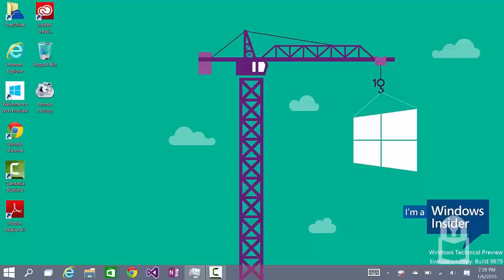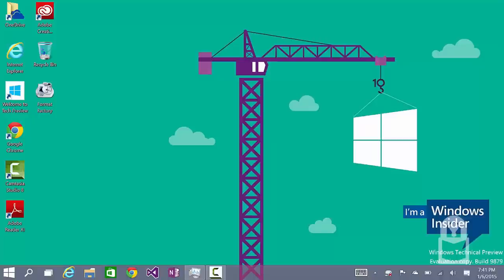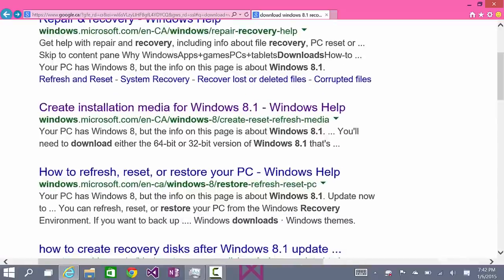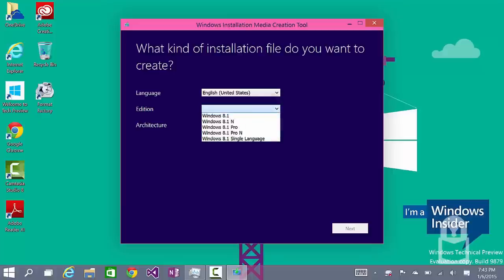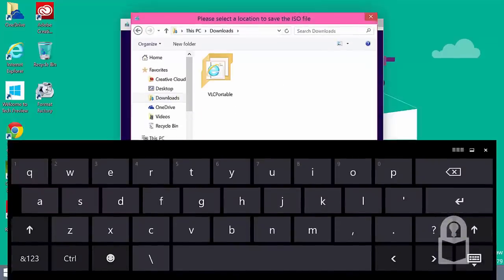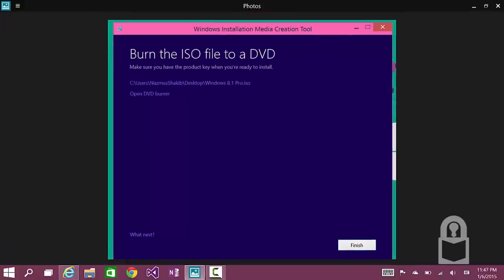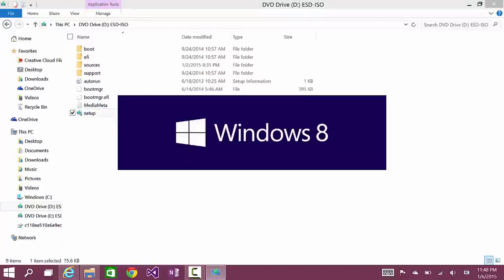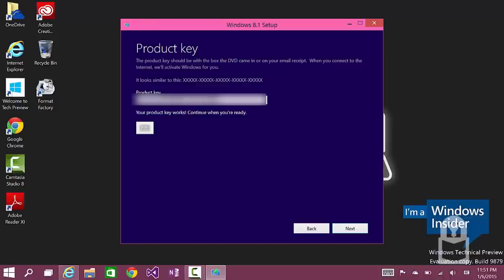Install Windows 8 1 Using Windows 8 0 Product Key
There was a time we users were extremely frustrated because we were unable to install Windows 8.1 using any Windows 8.0 product key. This was a nonsensical decision by Microsoft because Windows 8.1 was a free upgrade to all Windows 8.0 users, and, furthermore, Windows 8.1 could be activated using a Windows 8.0 key. But that same key couldn't be used to install the OS. One had to obtain a Windows 8.1 key. Fear not, folks. The times have changed, as we can now install Windows 8.1 using our 8.0 product key.

Microsoft has essentially released an updated version of the Windows 8.1 setup that accepts the 8.0 key. If you have an original Windows 8.1 install DVD, I recommend getting the newer version. In order to get the newer version of the setup, please follow the instructions below.

Step 1: Visit the "Create installation media for Windows 8.1" page on the Windows website by clicking here. (URL

Step 2: Click on the "Create Media" button, and choose "Run". You can also click "Save" to have quick access to the tool in the future.

Step 3: When the tool runs, choose your language, edition of Windows, and the architecture. Make sure the option you select matches one for which you have a product key. When you try to install the OS, you will be asked for the key, and if your key doesn't match the configuration you selected, the OS may not install. In my case, I choose "English (United States" for language", "Windows 8.1 Pro" for edition, and "64-bit" for architecture.

Step 4: You will be given the option to create a USB media or an ISO. To create an USB media, you will need to plug in a USB Key with at least 4GB of space on it. Warning: all files in the USB will be deleted. If you chose the ISO option, you will be given an image file of the OS which you can later burn to a DVD. You can also run the installer directly from the ISO without burning to a disk. I recommend choosing this option if you want to keep your media for later use. Once you selected an option, click next.

Step 5: If everything goes well, the download will begin. Depending on the speed of your internet, this may take a long time. Once download completes, you will have a fully working installer to reinstall Windows at any time.

Step 6: You either now have a Windows 8.1 ISO or a USB recovery media. If you have an ISO, you may burn it to a DVD and boot from it, or, you may run the setup directly from Windows by mounting the ISO and not having to burn it to a DVD. Either way, when setup asks for the product key, simply type in your Windows 8.0 key, and it should work!

Enjoy, and if you have any questions, let us know!